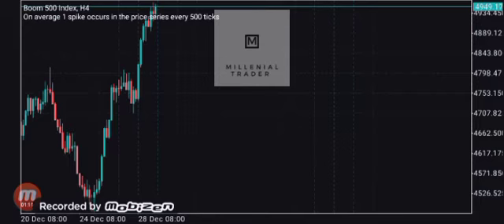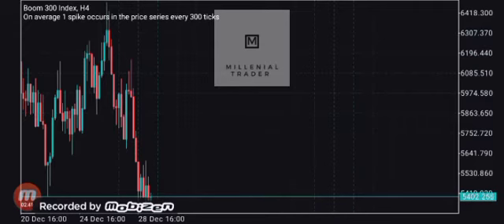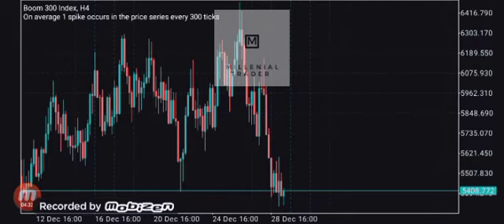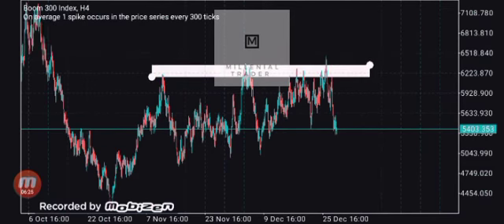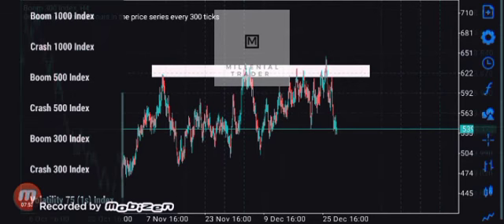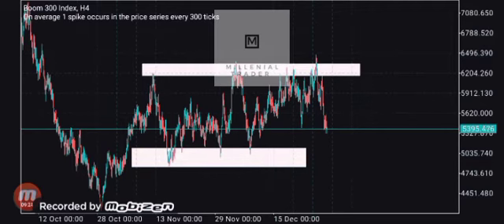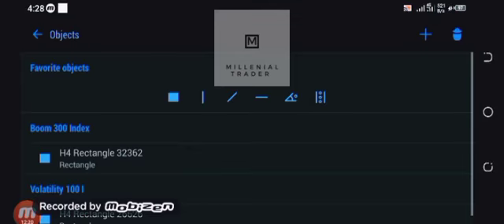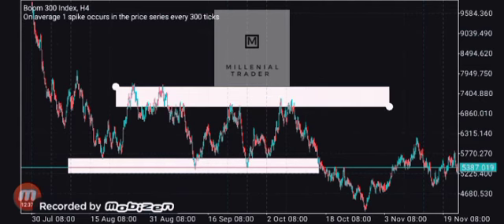PRICE ACTION ANALYSIS | EPISODE 1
On this channel we teach you how to trade the right way.

ADMIN - @MILLENALI